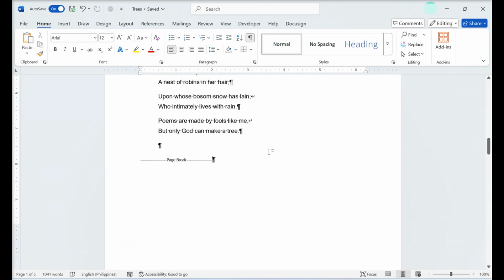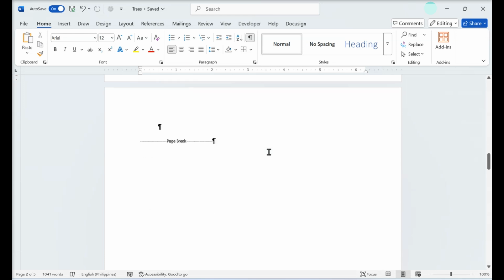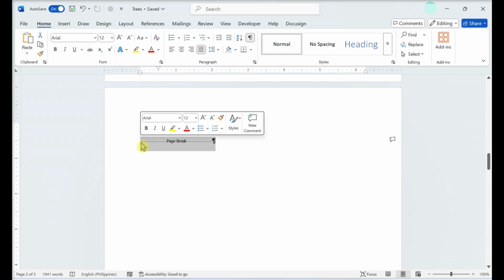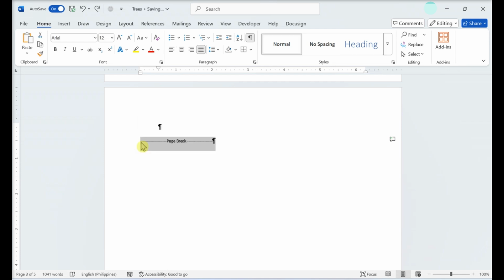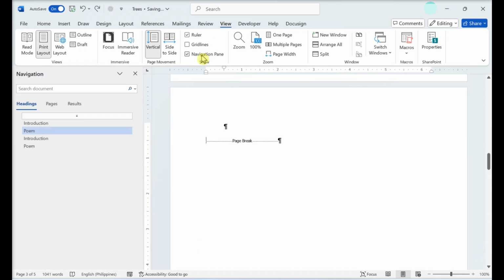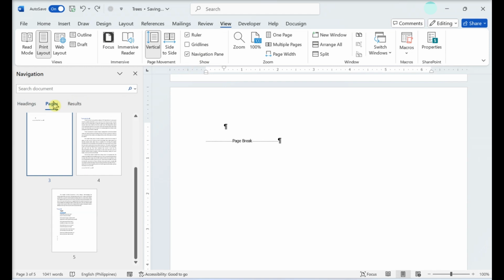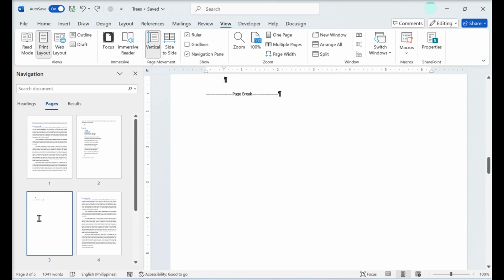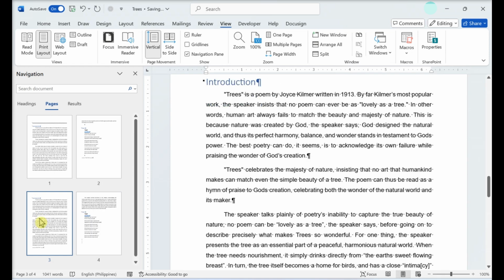2 Easy Ways to DELETE a PAGE in Microsoft Word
Learn two simple methods to delete a page in Microsoft Word, whether it's a blank page or one with content. This tutorial walks you through using the Navigation Pane and manual selection to quickly remove unwanted pages from your document.